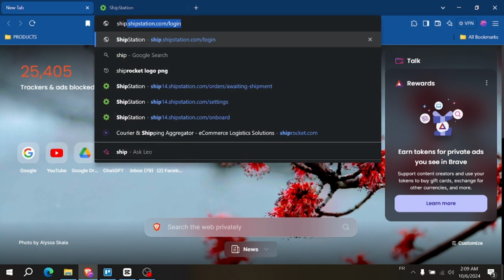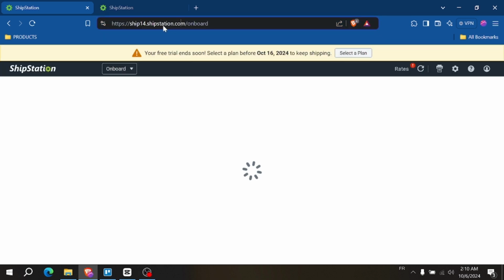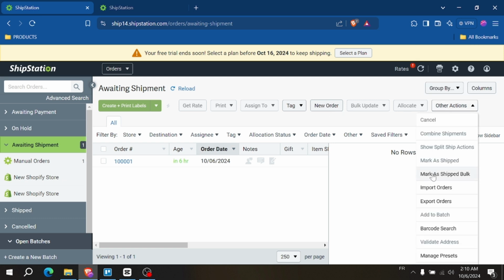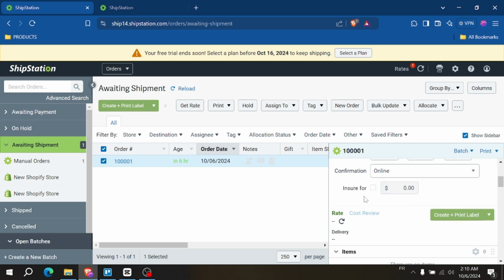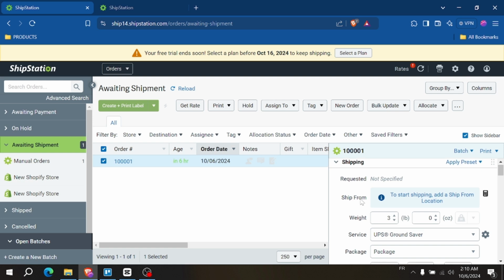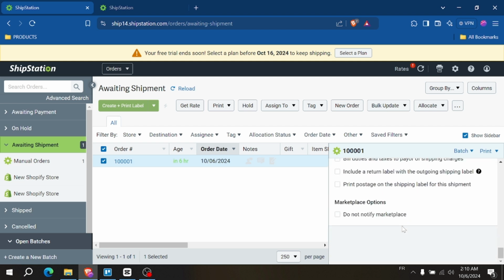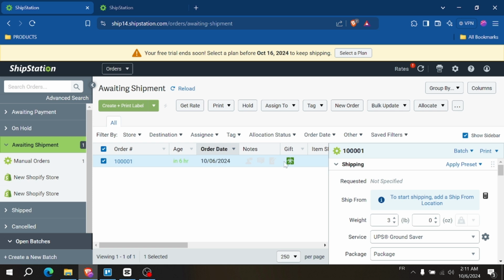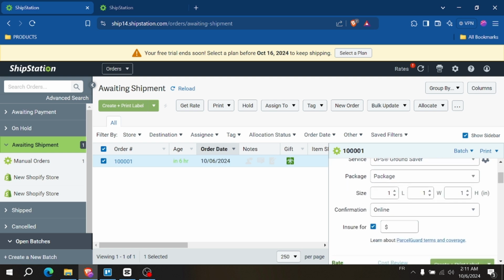How to Create a Shipping Label on ShipStation (Easy Tutorial)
How to Create a Shipping Label on ShipStation
In this video, we’ll show you how to create a shipping label on ShipStation step-by-step. We’ll guide you through selecting an order, entering shipment details, and generating the label for printing. Follow along to easily create shipping labels for your orders using ShipStation!